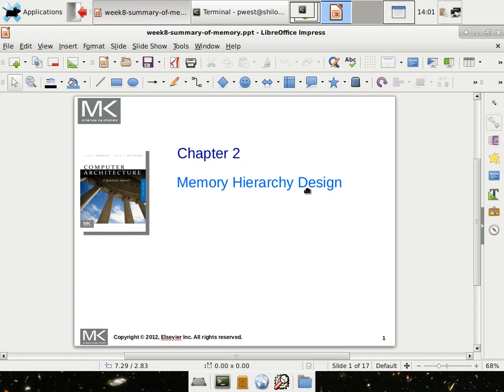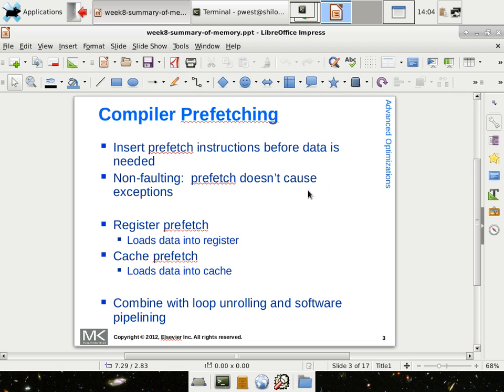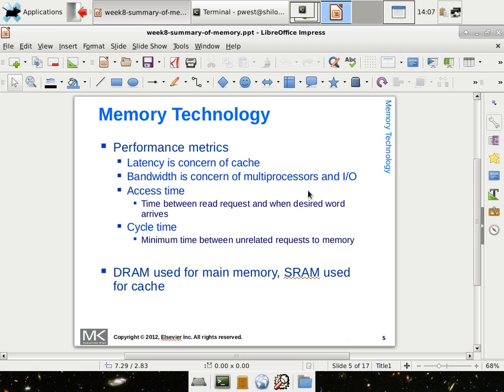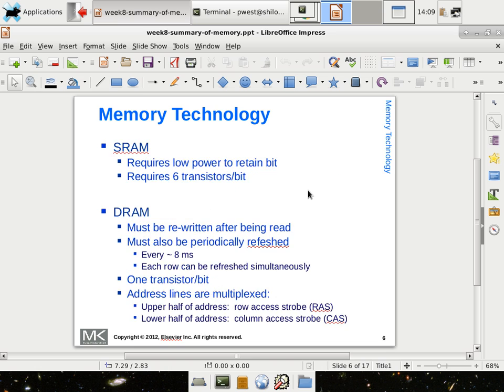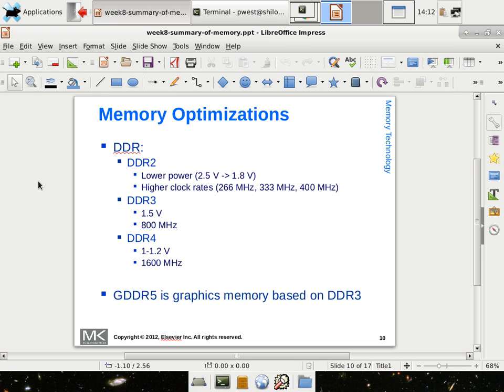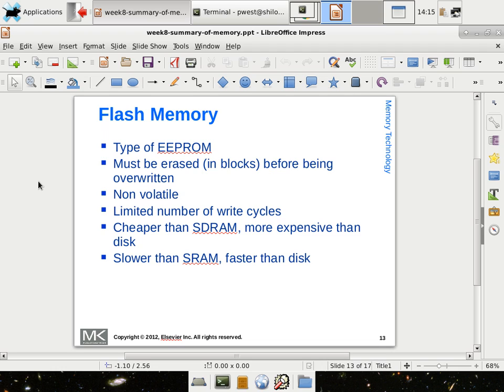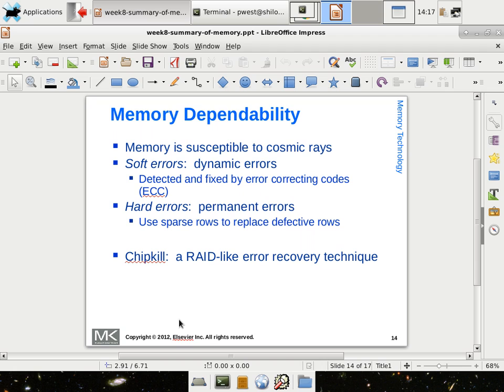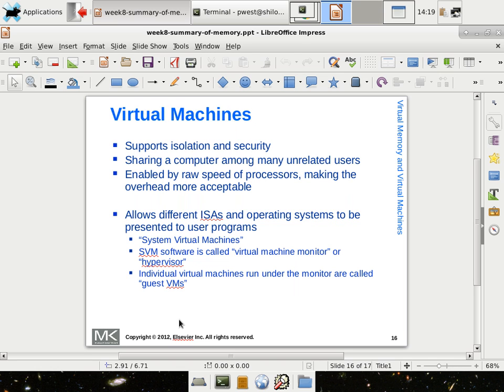csci 560 spring 2018 day08 01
Cache Review: Prefeching, Virtual Memory, Memory Technology